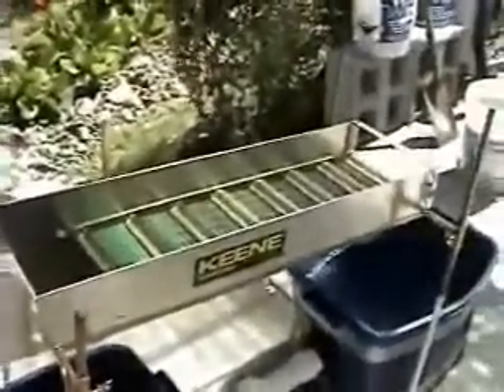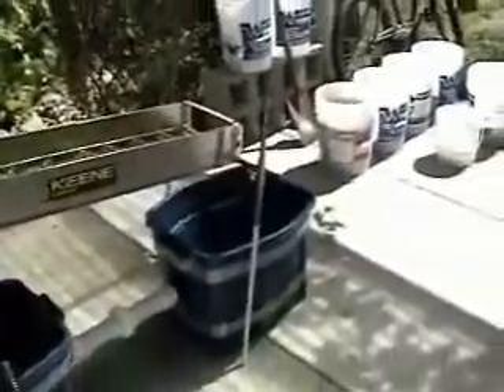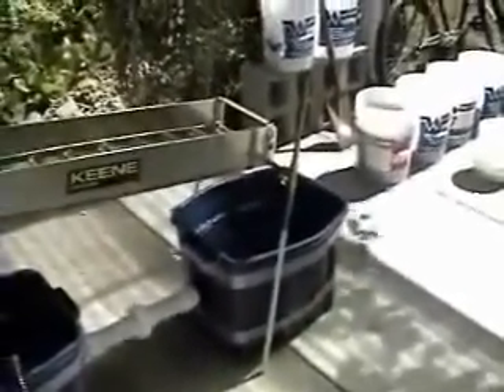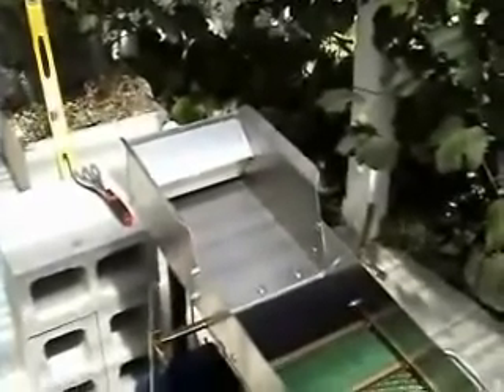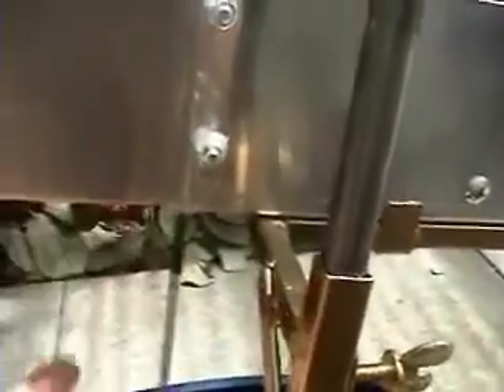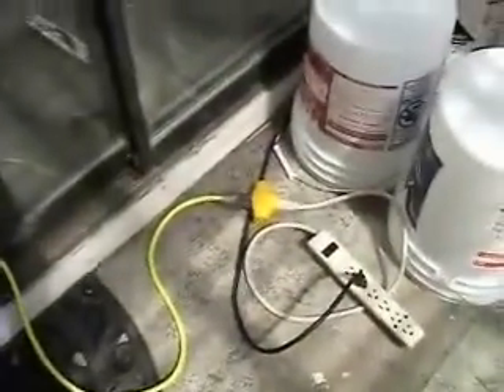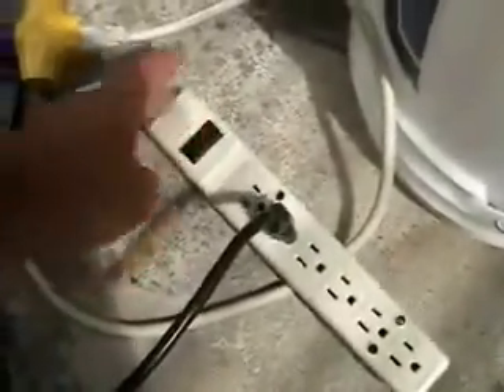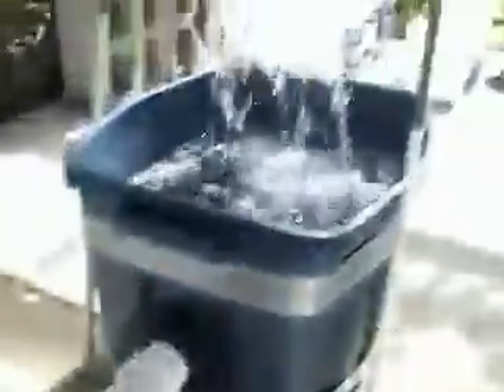Recirculating Sluice Box System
Here is a home recirculating Sluice Box system I put together. We do a lot of prospecting in Southern Oregon and bring the material home to work the system has a few features that allows me run material of different sizes, different makeup, at different angles, and different water speeds. It can be taken apart and reassembled in about 10 minutes very easily.

One important point to mention is using a pump to home electricity requires a ground fault protection circuit in the event a short circuit develops. Mixing electricity and water can be dangerous and fatal. If you attach a pump of this kind to your household electric current use a ground fault protection circuit!